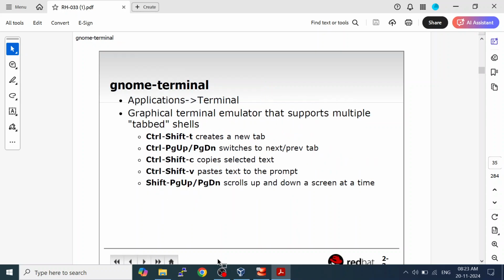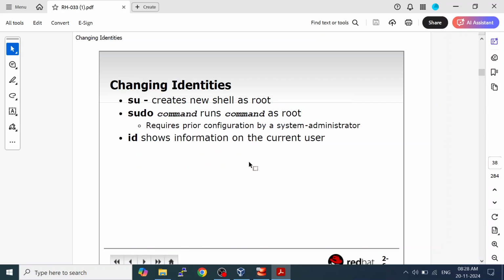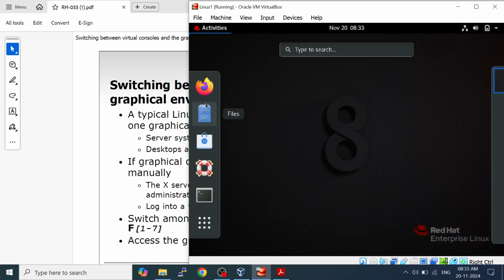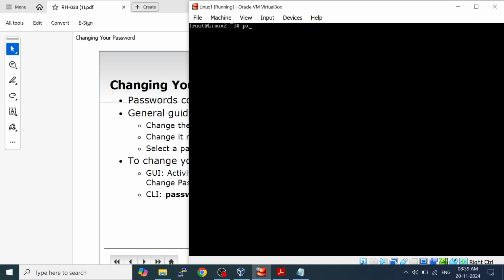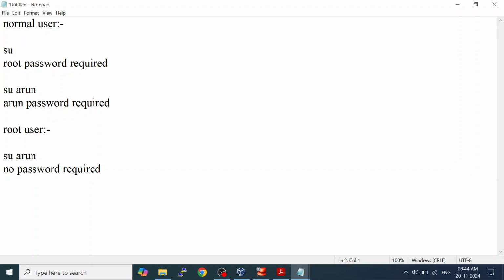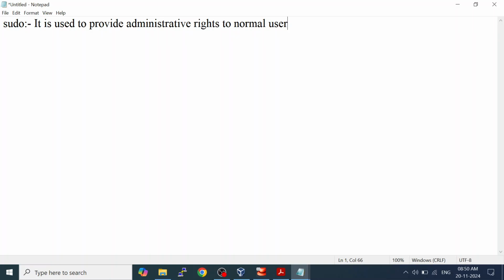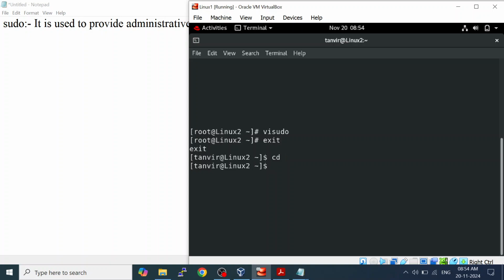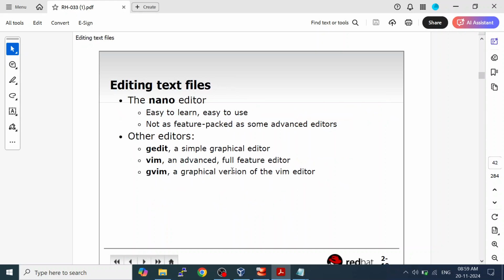Linux Usage Basics